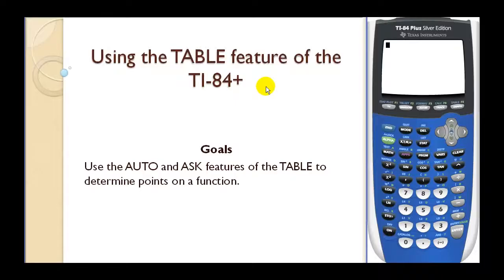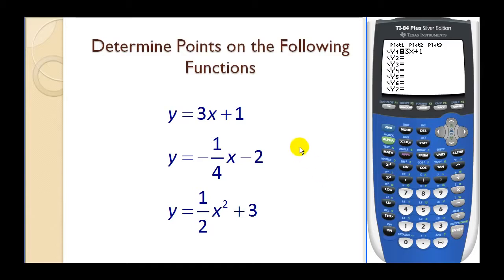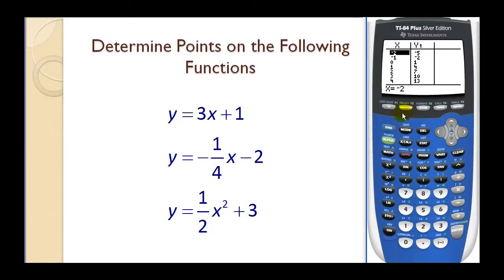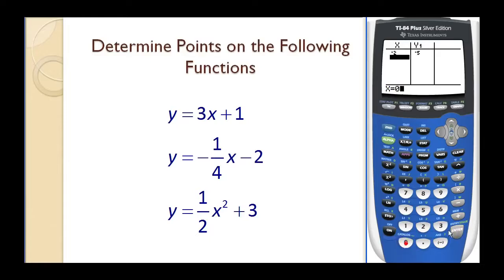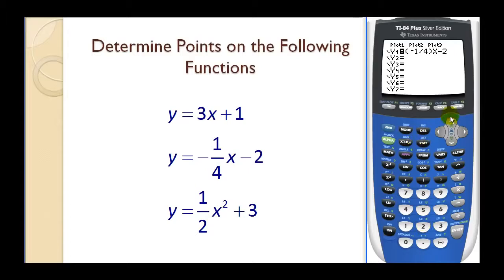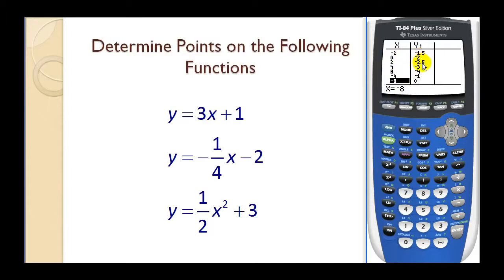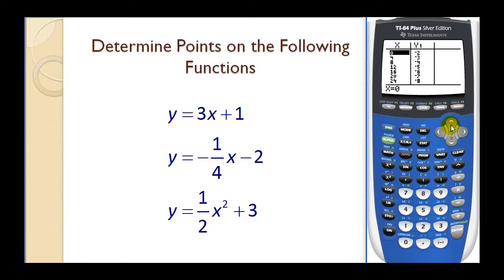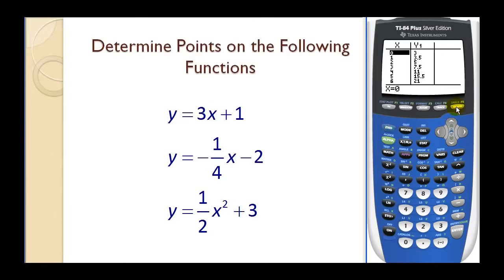The Table Feature of the TI 84+